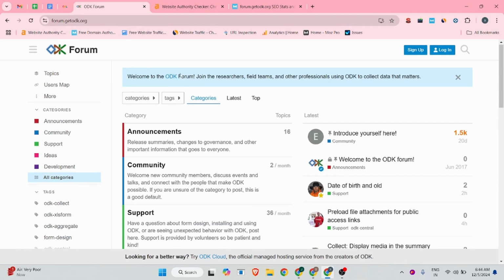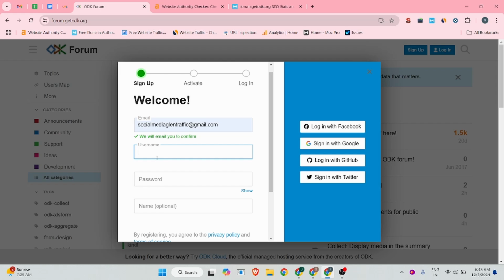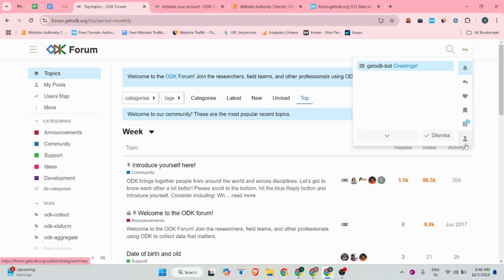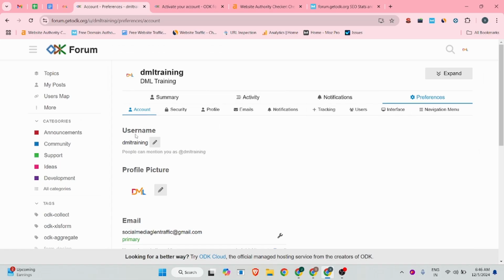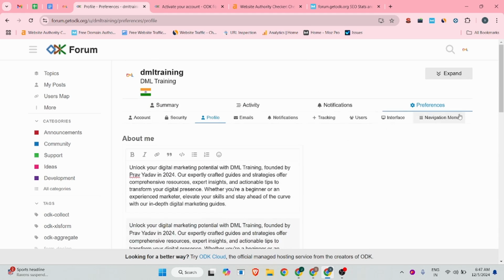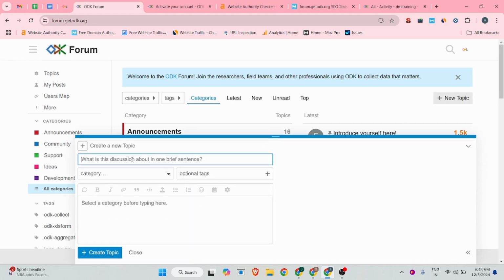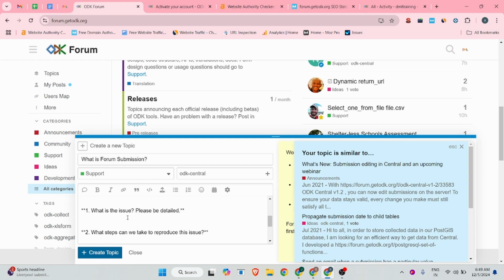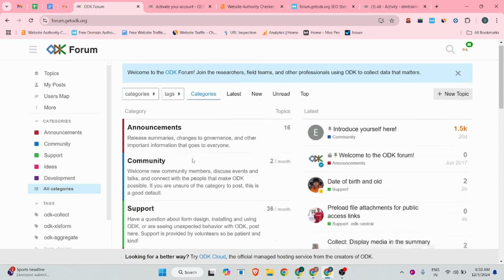How to Create Forum Submission Backlink | Backlinks Tutorials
Welcome to our latest video where we dive into the powerful world of forum and FAQ submission backlinks! In this tutorial, we'll show you step-by-step how to create high-quality backlinks on forums and FAQ sites to drive massive traffic to your website.

QUERIES    ###

1. High DA PA Forum Submission Backlink Strategies
2. Effective Ways to Create Forum Submission Backlinks
3. Step-by-Step Guide for Creating Forum Submission Backlinks
4. Forum Backlink Building Techniques for High DA PA Sites
5. Top Methods to Get High DA PA Forum Submission Backlinks